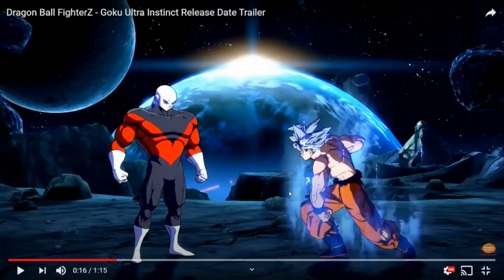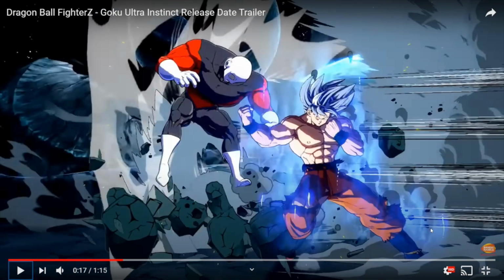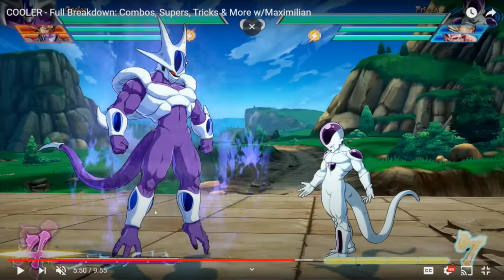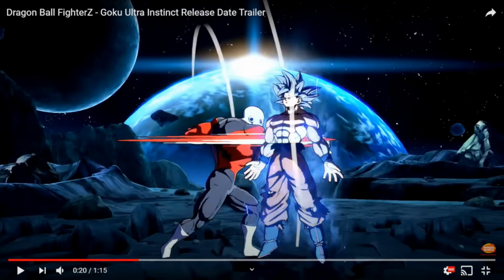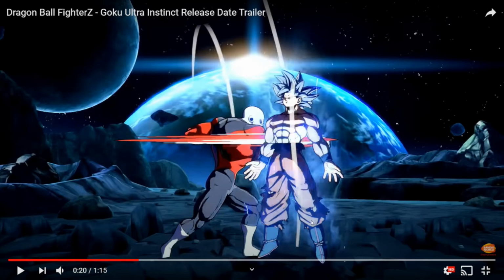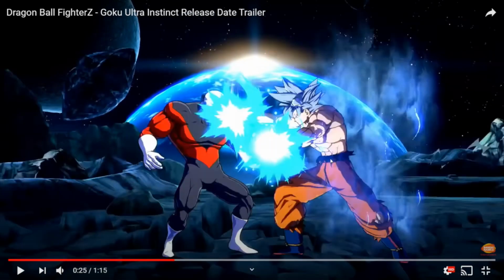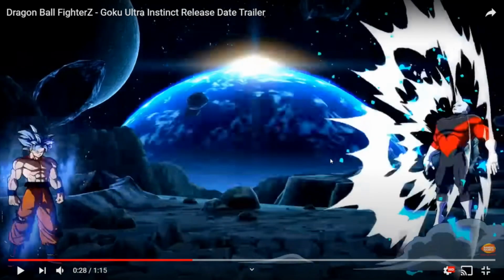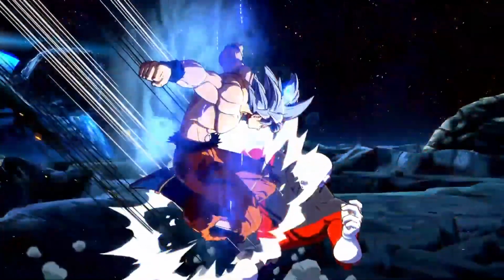NEW UI GOKU TRAILER + NEW Move Breakdown | Dragonball FighterZ (Season 3 DLC)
Bandai Namco Entertainment America released a new ultra instinct goku trailer that showcased a bunch of new moves ultra instinct (UI) Goku has in this season 3 dlc
 I will be going frame by frame breaking down the moves in this new season 3 dlc trailer for ui goku. i know a ton of people were really excited to see ultra instinct goku in the game and i think this trailer does a great job of showcasing how good ui goku can be. Ultra instinct goku has a ton of tools, and looks to be really unique as far as the character roster in Dragon ball fighterZ season !